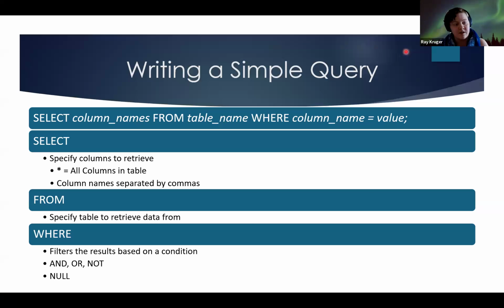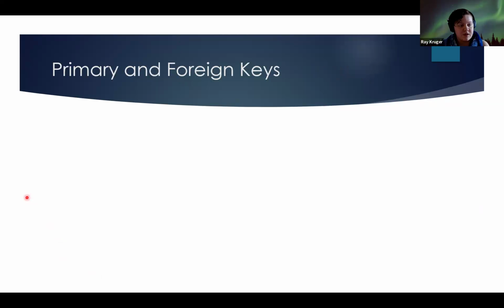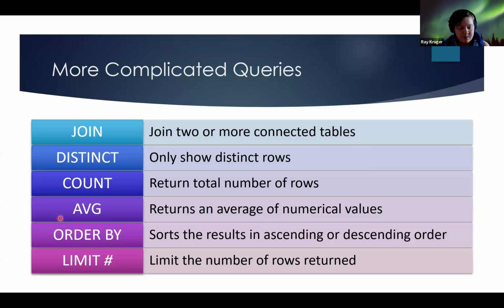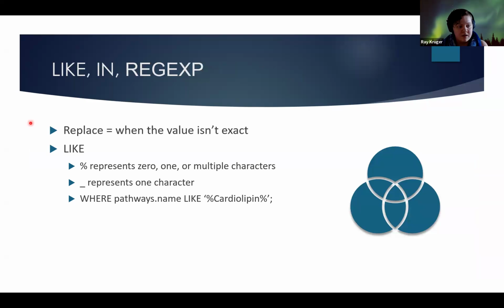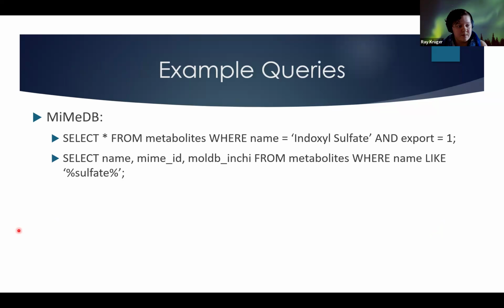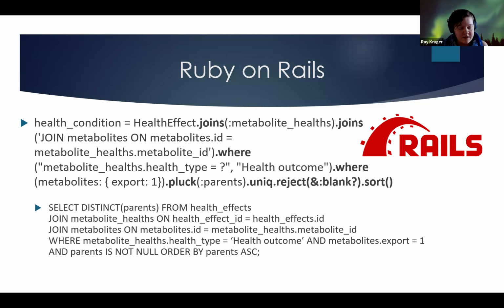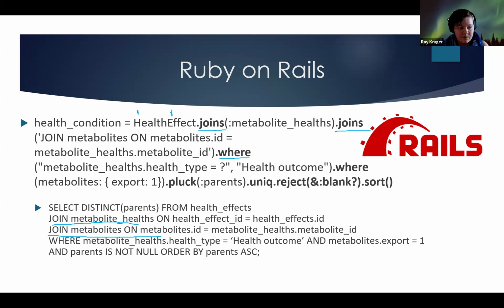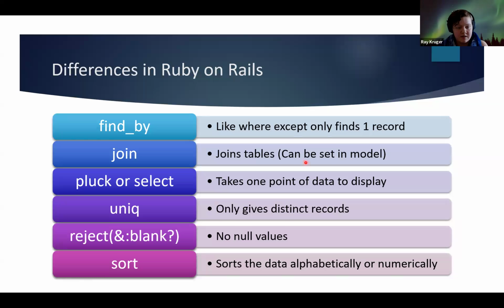Structured Query Language by Ray Kruger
Learn about SQL. Structured query language (SQL) is a programming language for storing and processing information in a relational database. A relational database stores information in tabular form, with rows and columns representing different data attributes and the various relationships between the data values.